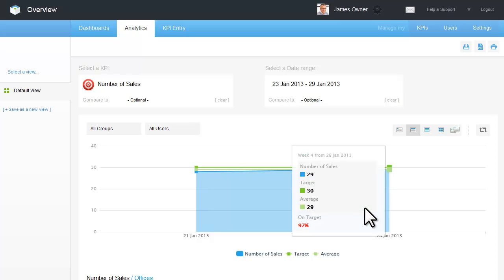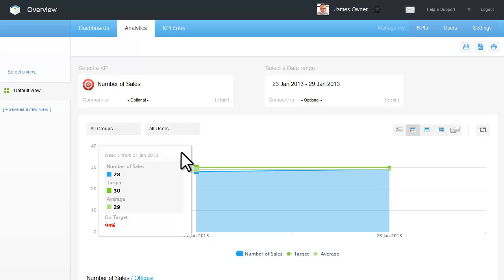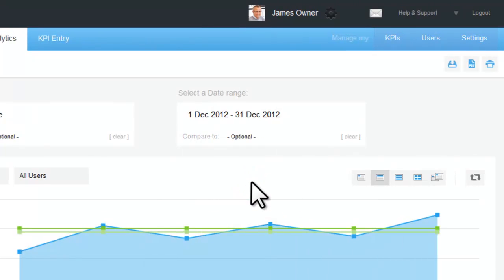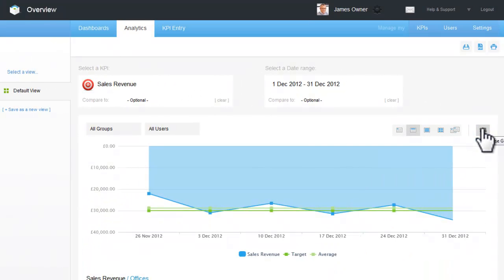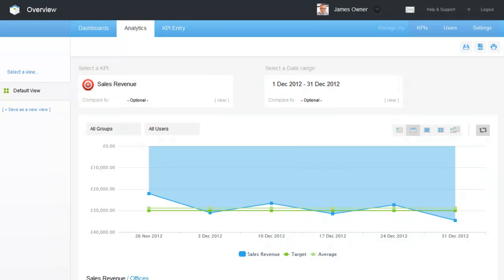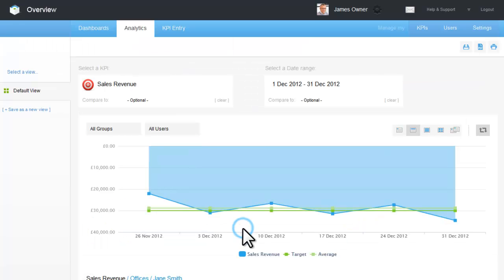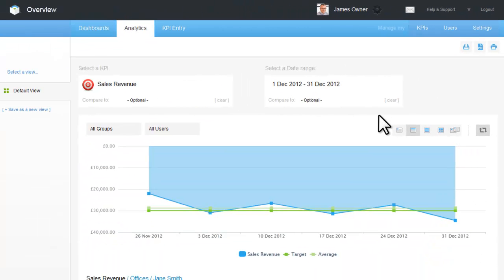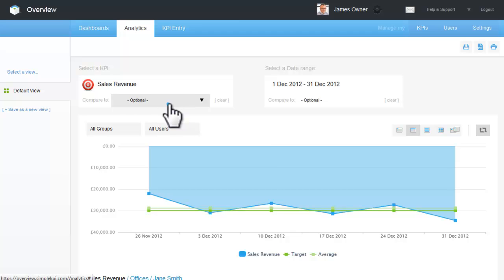Using Analytics in SimpleKPI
An introduction to the Analytics tools of SimpleKPI